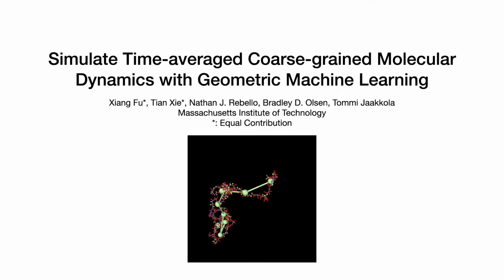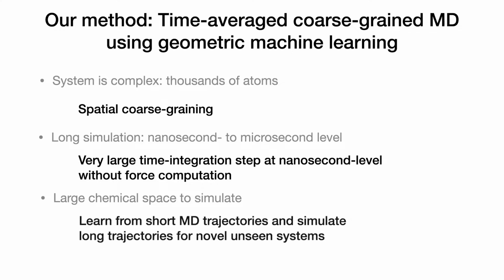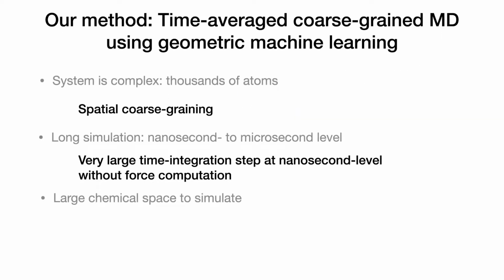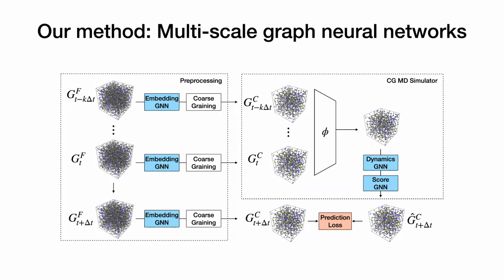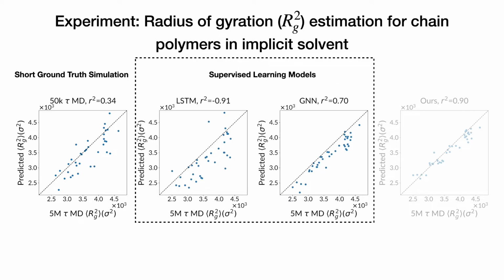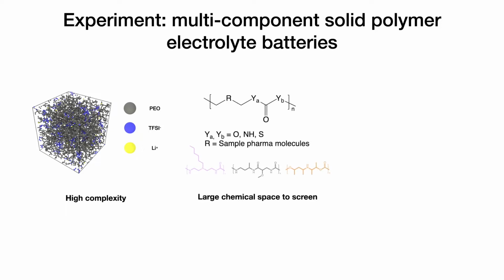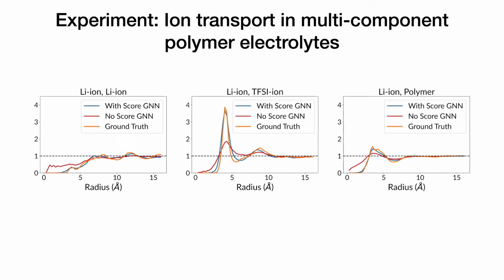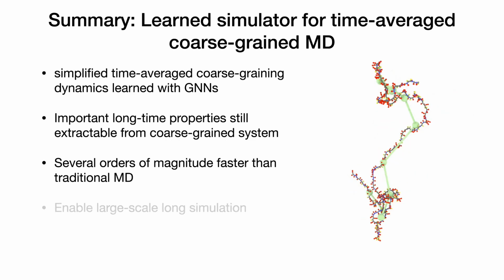Simulate Time-integrated Coarse-grained Molecular Dynamics with Geometric Machine Learning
An end-to-end approach for simulating time-integrated CG MD blazing fast with a GNN simulator.

for more details about this project!